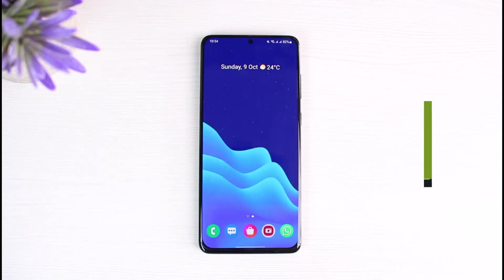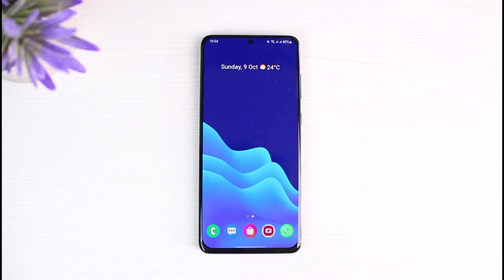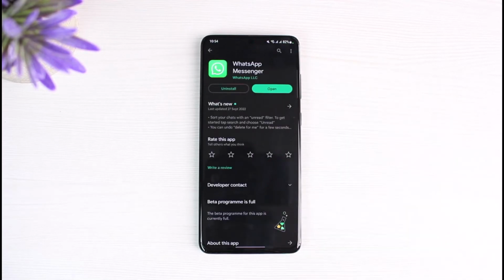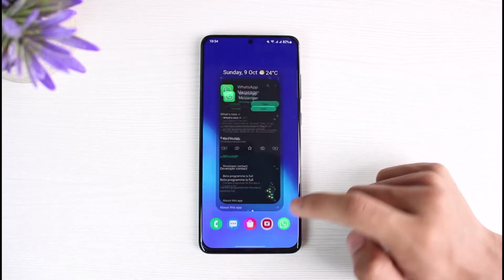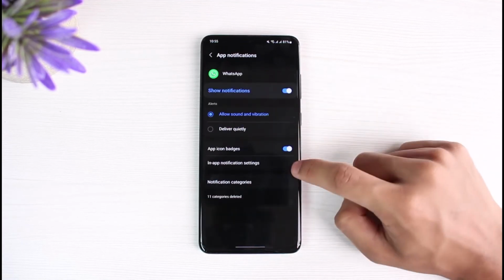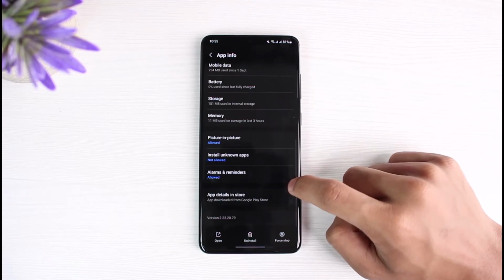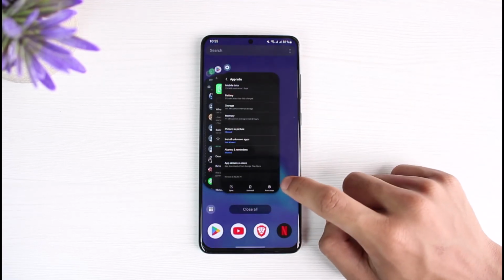How to Fix WhatsApp Error (Android) !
In this tutorial video, I am simply going to show you how to fix WhatsApp errors on Android.

Follow these simple steps:
1) Update the WhatsApp app to the latest version
2) Open WhatsApp and login to your account
3) Now launch the Settings app
4) Go to Apps
5) Look for WhatsApp and tap on it
6) Go to Storage
7) Clear the cache files
8) Restart your phone and Internet connection
9) Hopefully, one of these would have solved your issue.

0:00 Introduction
0:22 General Issues
0:36 Check for Updates
0:54 Clear Cache and Allow Permissions
1:41 Outro: Final Verdict